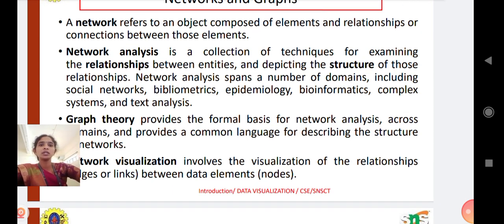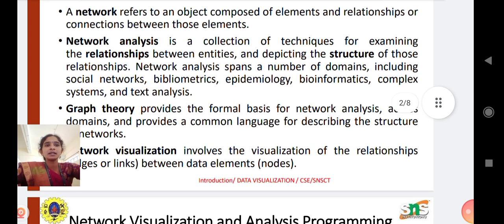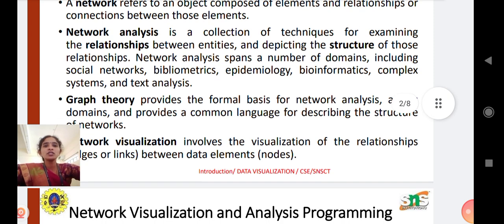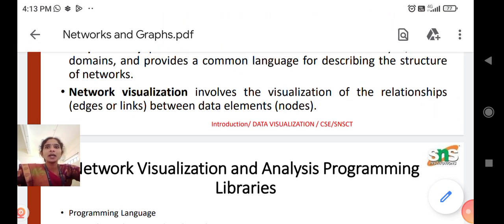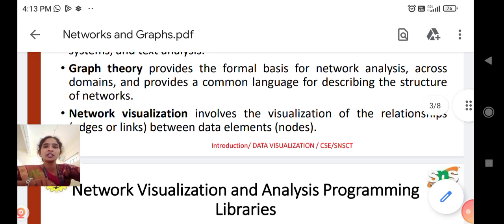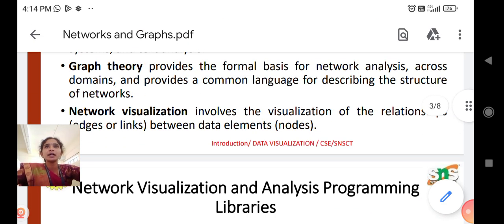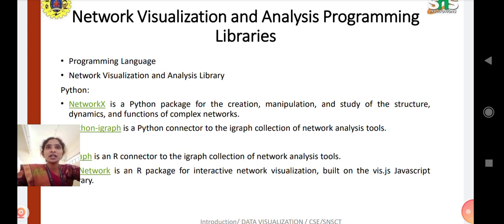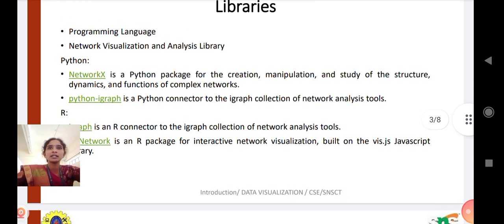Data Visualization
Networks and graphs in data visualization used to display the documents in hierarchical order